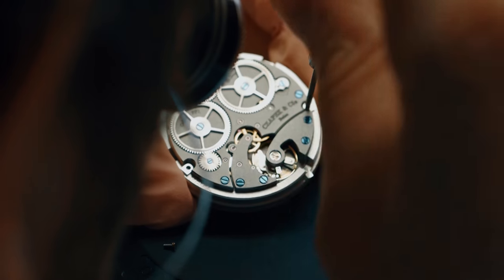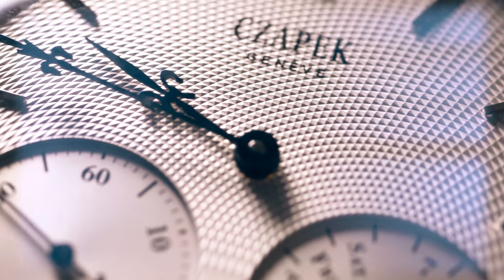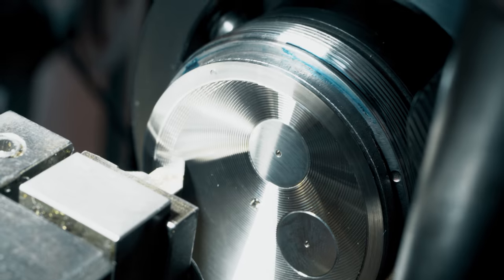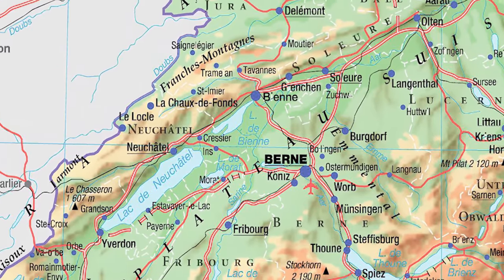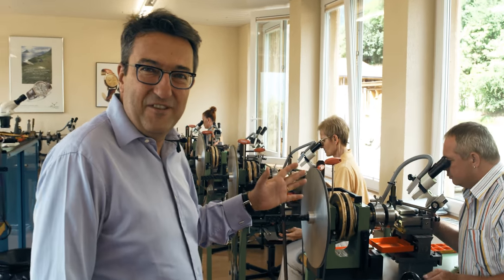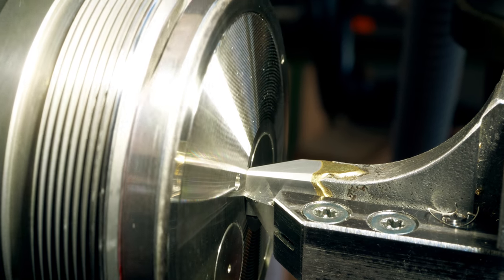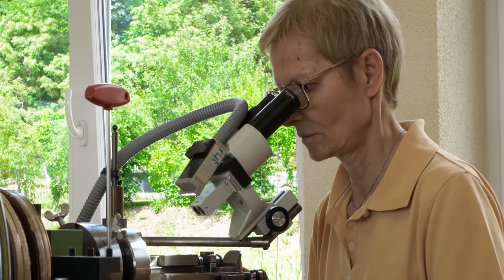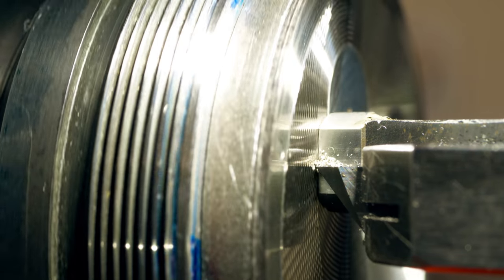Czapek Genève Quai des Bergues Guilloché